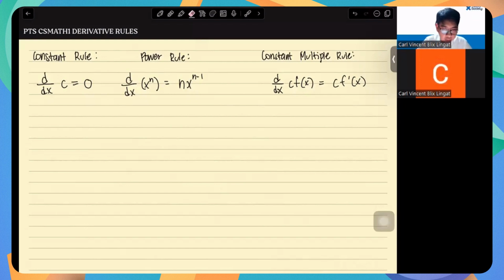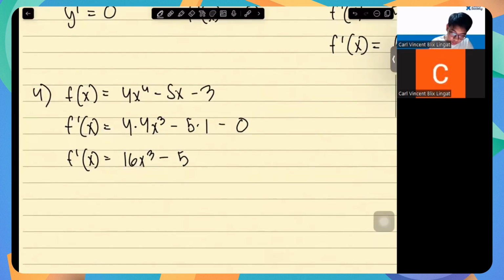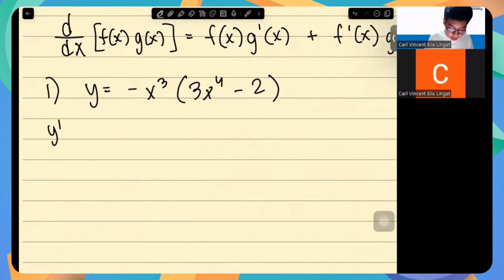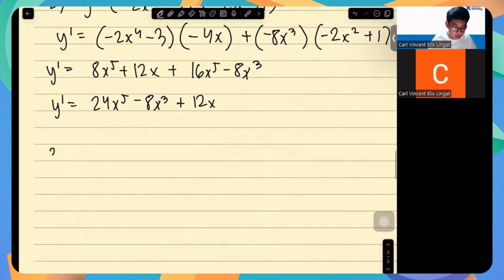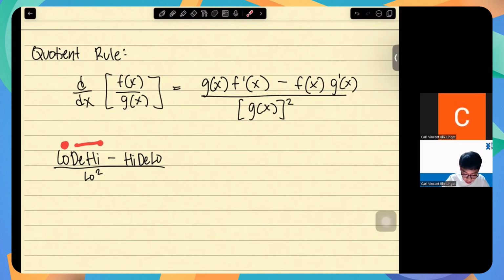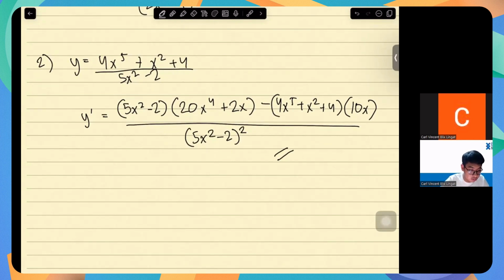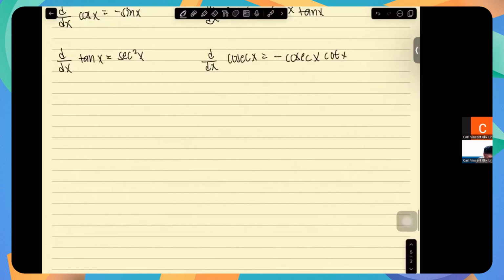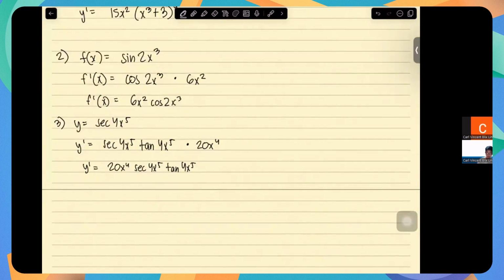[CSMATH1] Differentiation Rules | Student Tutorials '23-'24